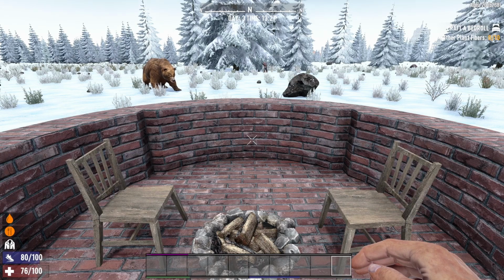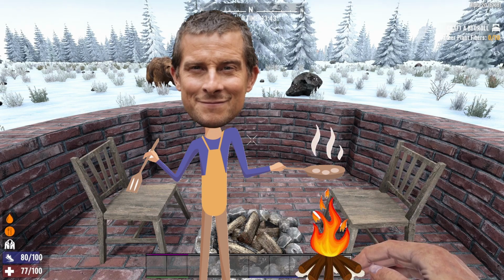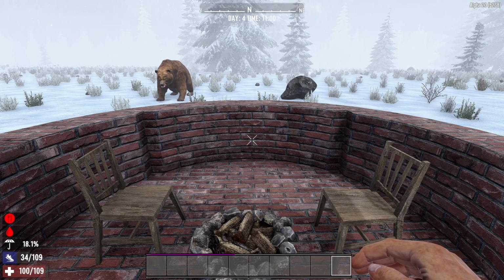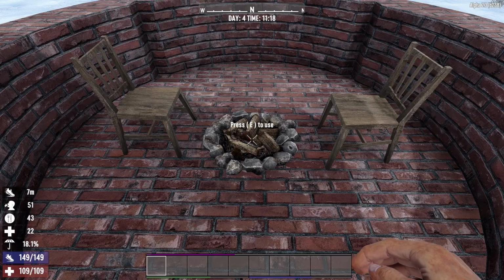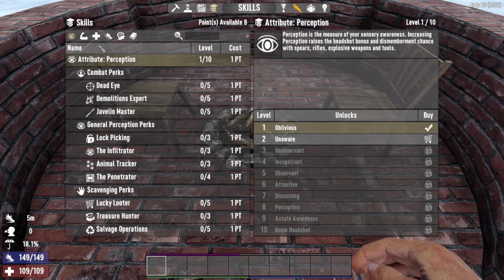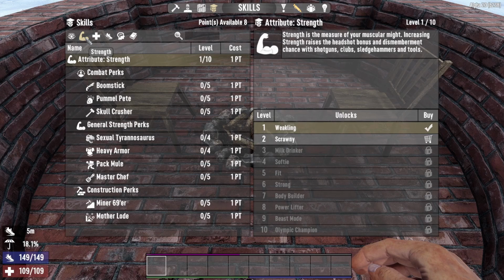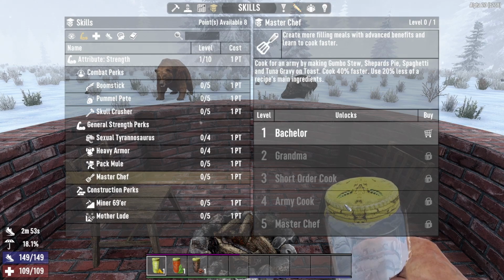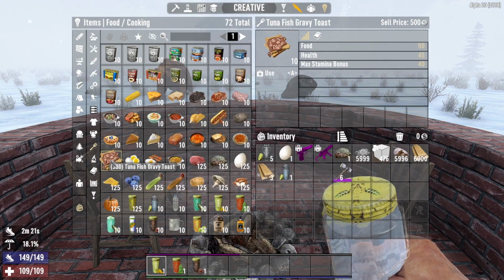Food & Drink Explained for Beginners | 7 Days to Die | Alpha 20 | Top Tips and Tricks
Struggling to survive in 7 Days to Die?
Keep dying of starvation or cant do anything because you have no stamina?

Here's my guide to the basics of food and drink and how to stop yourself from starving or pooping to death.